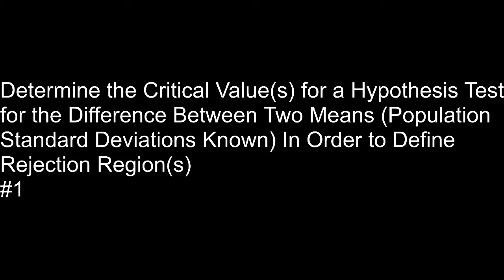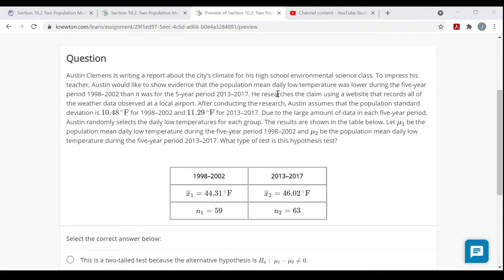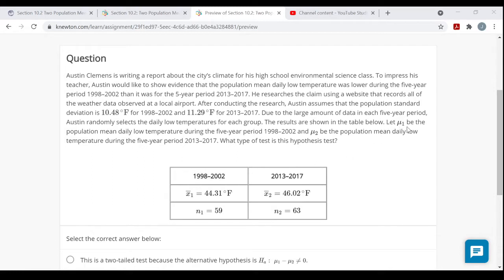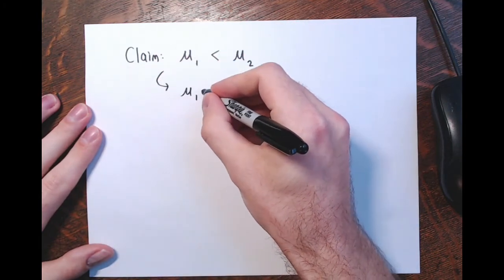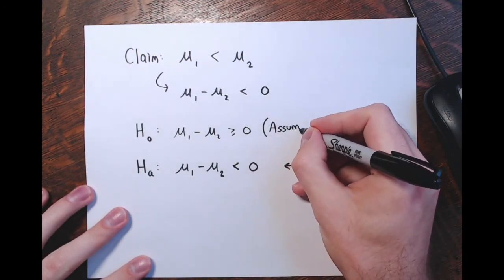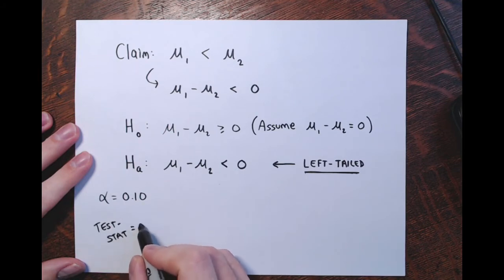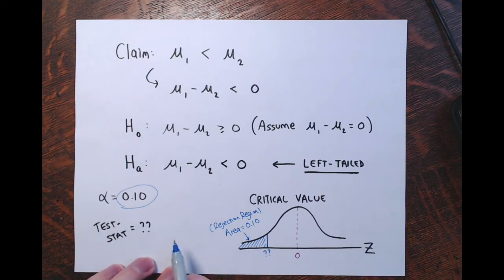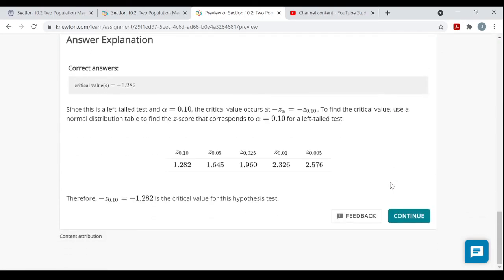Determine the critical value(s) for a two means test (population SDs known) #1